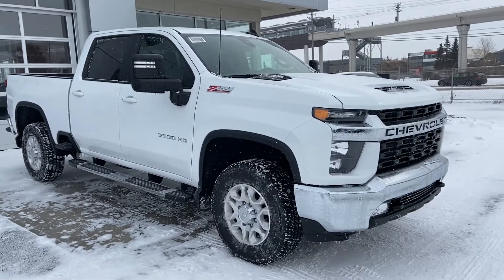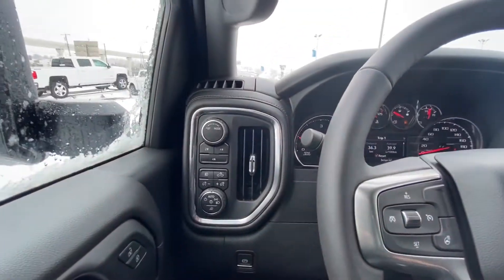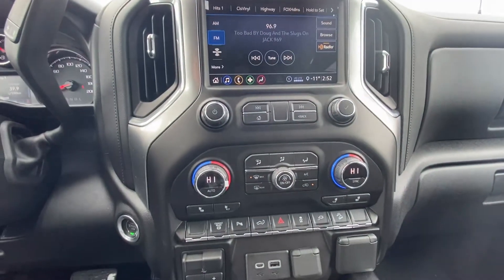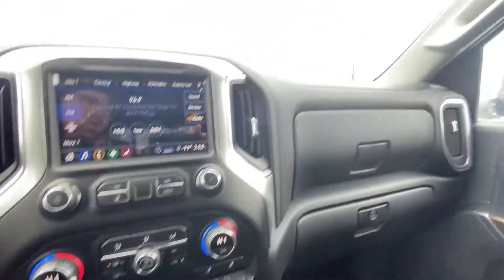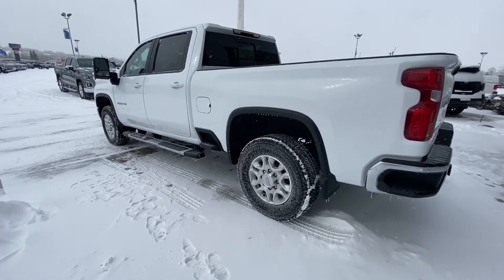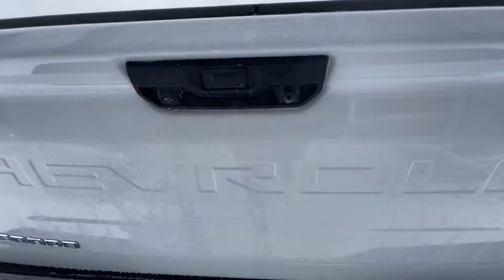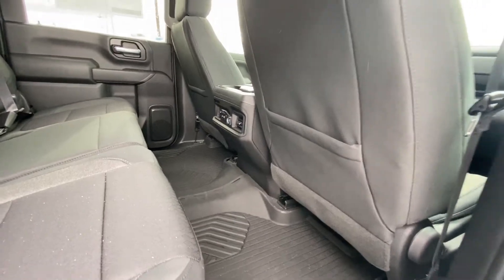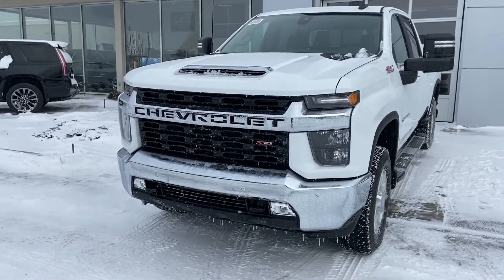2020 Chevrolet Silverado 3500HD LT Review - GSL GM City | Calgary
The all new 2020 Chevrolet Silverado 3500HD LT in Calgary, AB is ready to impress with a new design. This truck is ready to shine with all the features you desire. It comes loaded with standard options that are sure to be wanted in a new vehicle. This truck offers the option of being a work truck or your daily driver. Offering halogen headlamps, fog lamps, and tough bumpers plus a great safety rating. The LT is modestly equipped and includes standard tow package, step style rear bumper, rear view camera system, and a locking tailgate. The 6.6L Duramax turbo diesel engine is going to get you where you need to go. The 4-wheel drive will tackle anything mother nature throws at it. The automatic transmission will smoothly shift through gears and earning you the best available fuel economy. The interior has all passengers riding on comfortable seating. The driver will love the power features including power windows/locks/mirrors/cruise control, and automatic headlamps. Equipped with a media center that offers AM/FM radio, AUX line in, Bluetooth phone and media and a rear-view camera. The options you want, at a price youll love. This Silverado is ready to exceed your expectations. We are your preferred Cadillac, Buick, GMC and Chevrolet dealership in Calgary and surrounding area including Strathmore, Okotoks and Airdrie! *Pricing displayed may include lease discounts, OEM rebates, dealer discounts etc. See dealer for complete pricing details. (Uploaded by DataDriver).